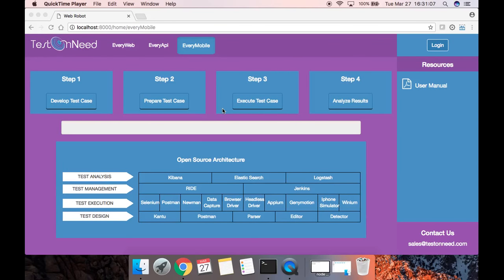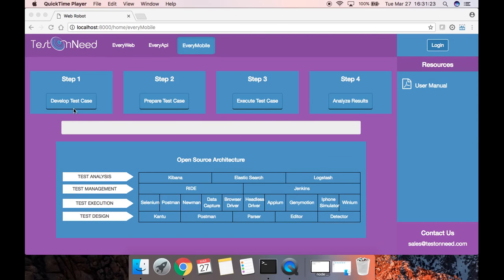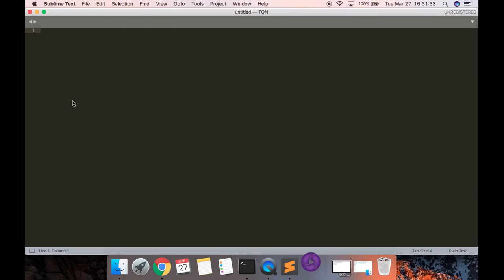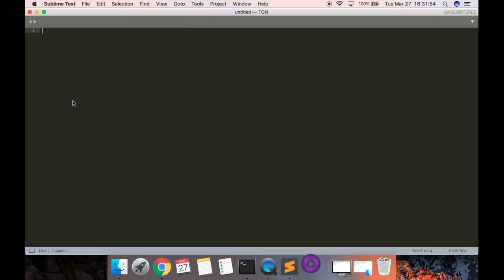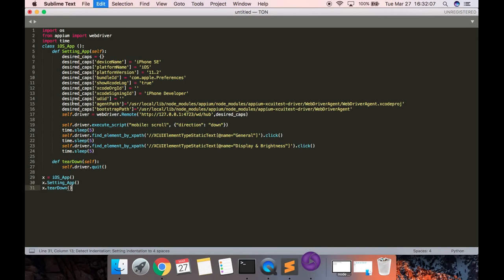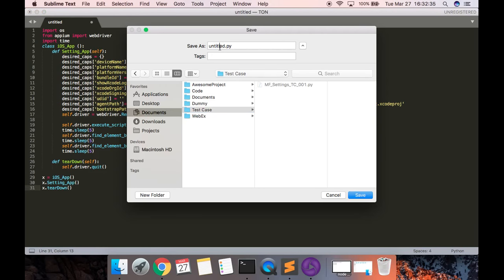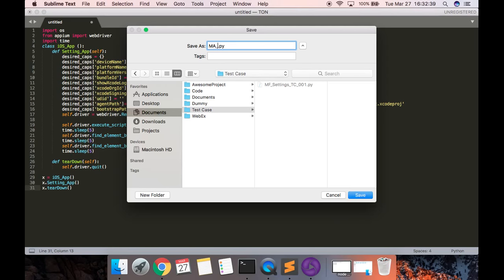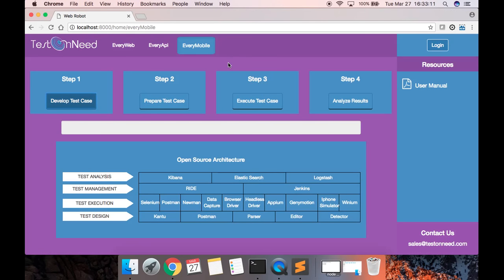EMiOS 006 - iOS Mobile App Automation Testing Part 001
This video will show how to execute automation testing using the TestOnNeed OpenSource Solution.